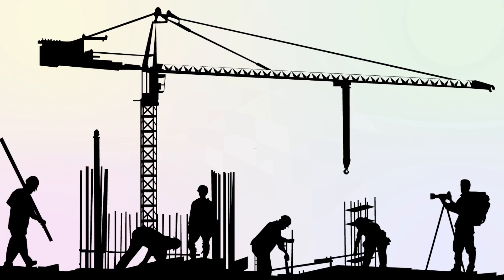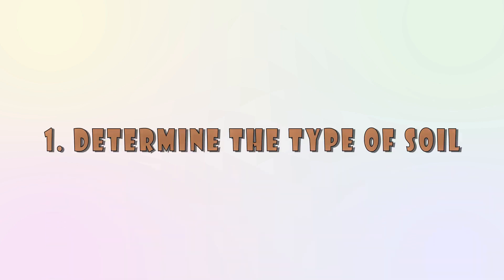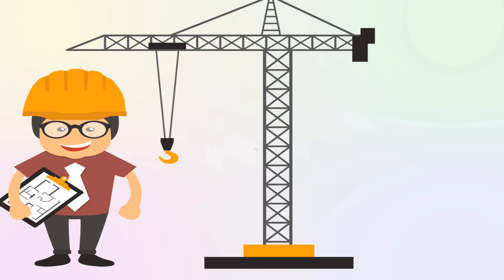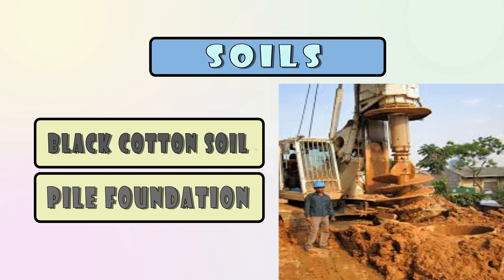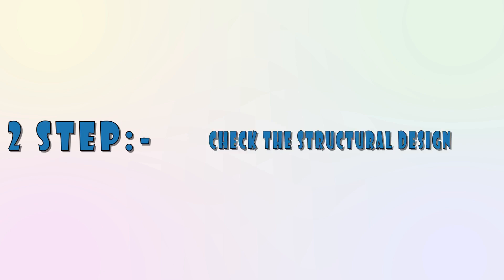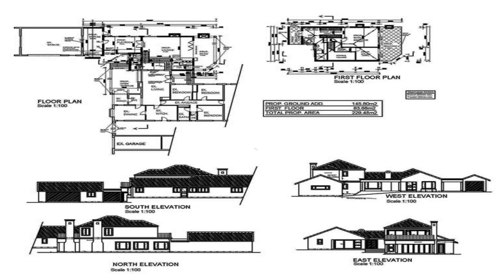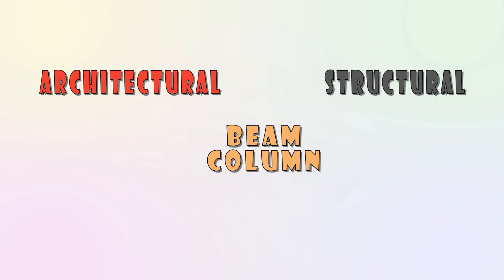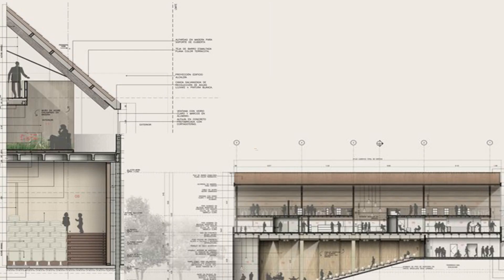Check the Construction Quality of your house/home/flat/bunglow in easy steps | In hindi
In this video our team has mentioned steps to check construction quality of your house. Construction quality is the essential part of the life so don't forget to check it.

All rights are reserved. You can use subtitles for better convenience.

Here, all the required steps are mentioned. For future purposes check it and use it.

0:00 - Intro
1:15 -Step-1: - Determine the soil.
3:00 -Step-2: - Check for the Structural and Architecture Design.
4:50 -Step-3: - Inspect the wall thickness.
5:40 - Step-4: - Check for the Plastering Quality.
7:00 - Step-5: - Check for the Fitting & Features
11:00 - Step-6: - RERA

Ebook Written by me, FREEDOM IS A NECESSITY